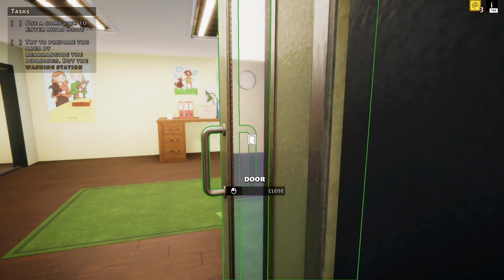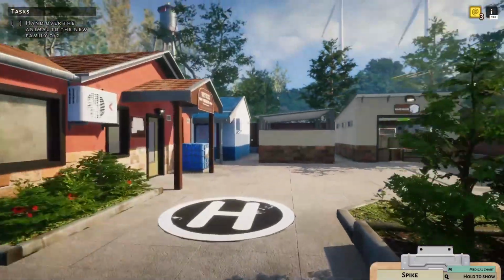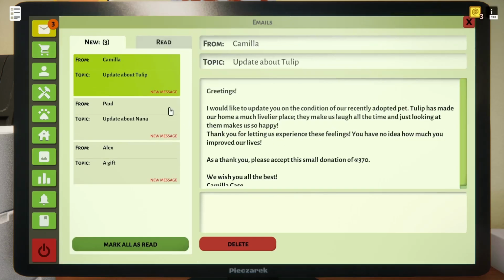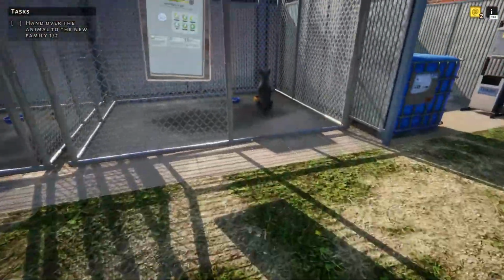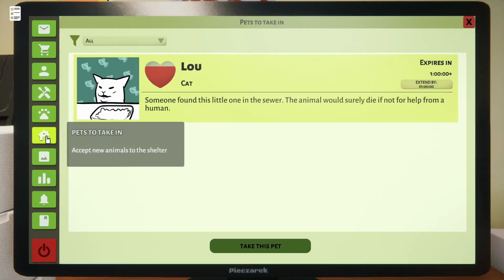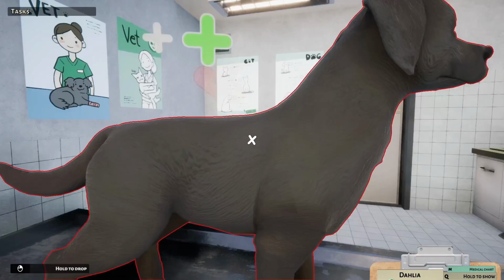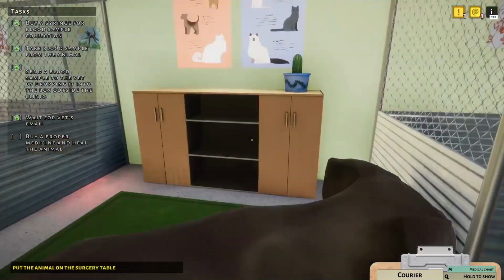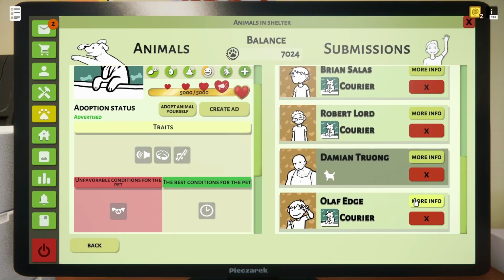💚Animal Shelter Simulator Gameplay cozygames animalsheltersimulator cozygamer💛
💚Mistakes were made and lessons were learned. Join me in this next gameplay of Animal Shelter Simulator and as always, thank you for your support!💛